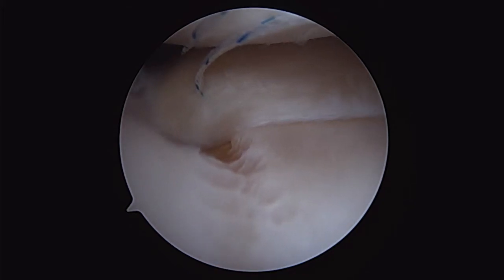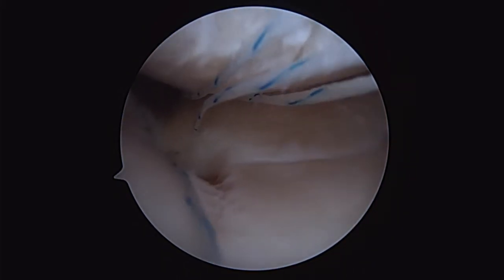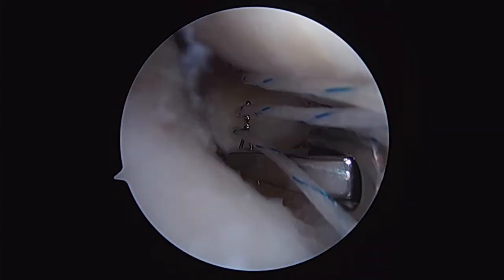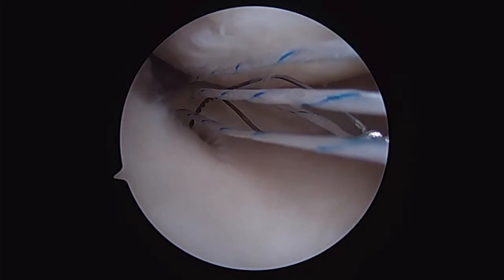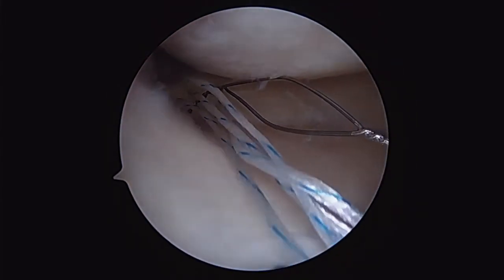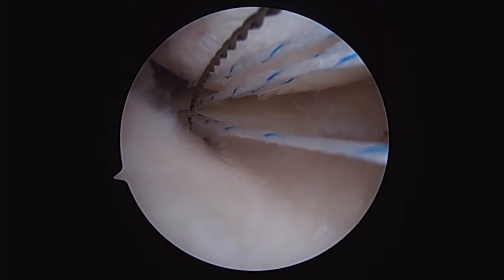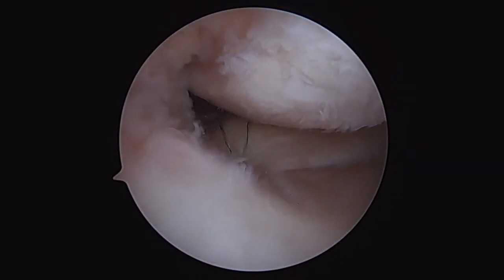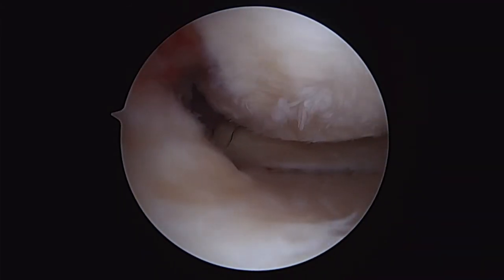Root Repair with the Novostitch Plus and Parcus Naked GFS Mini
Root repairs of the meniscus are simplified with the use of the Ceterix Novostitch Plus and Parcus GFS Mini.  Anatomic repair is achieved in a cost effective and stable manner